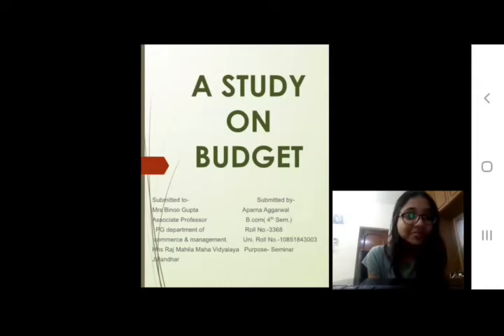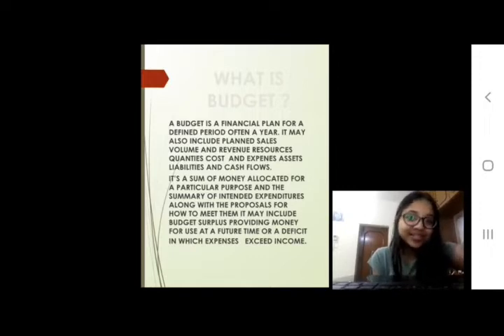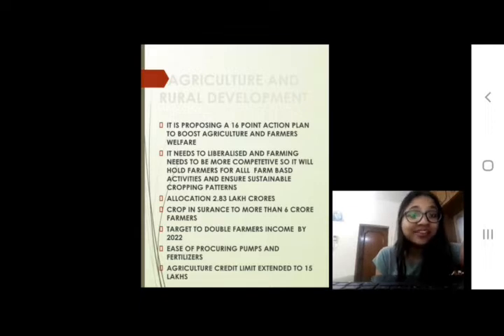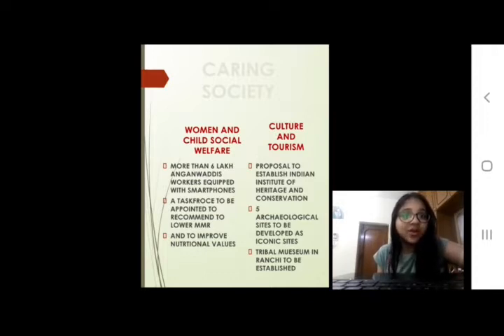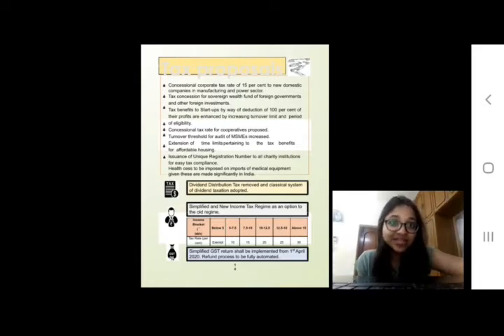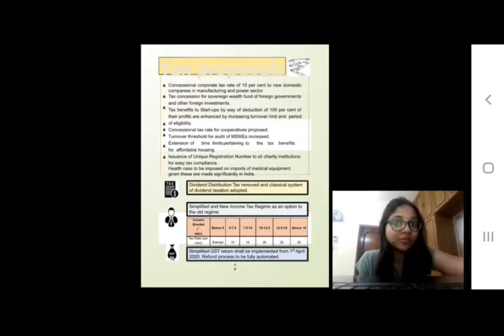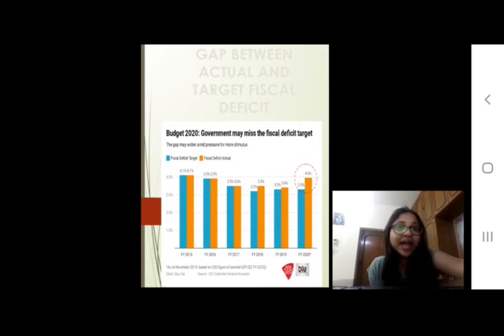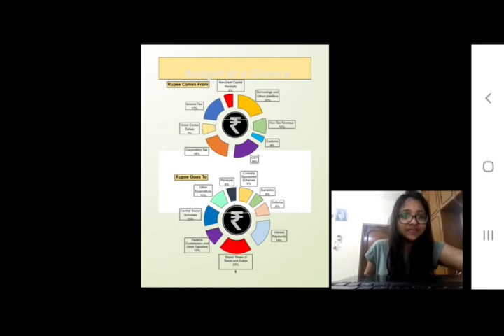Seminar of 3368 on BUDGET 20-21